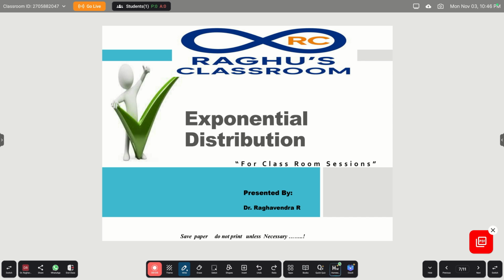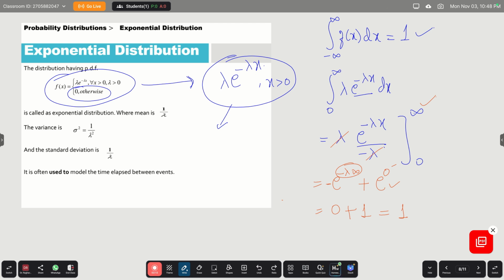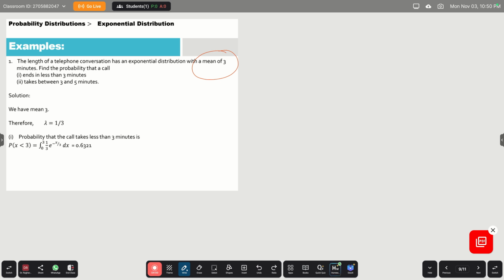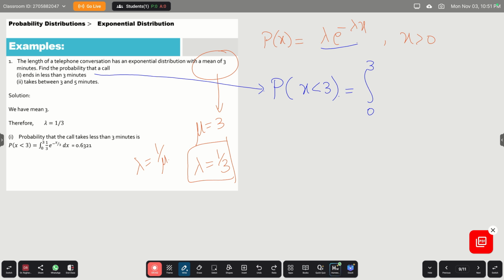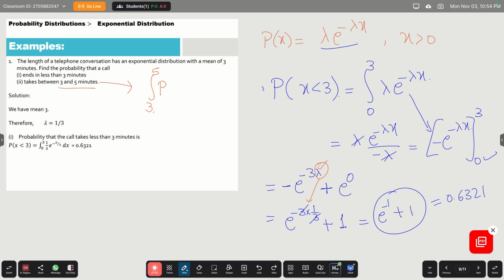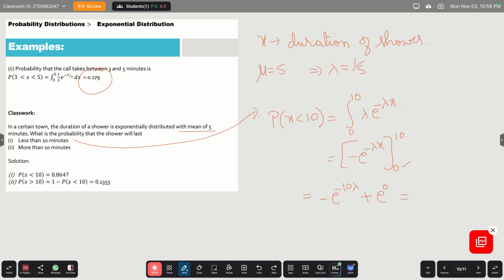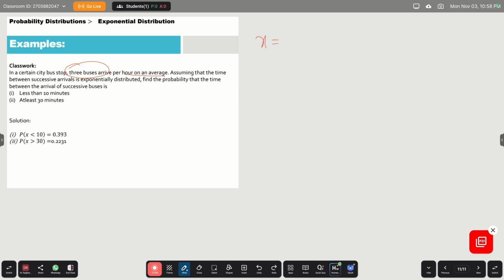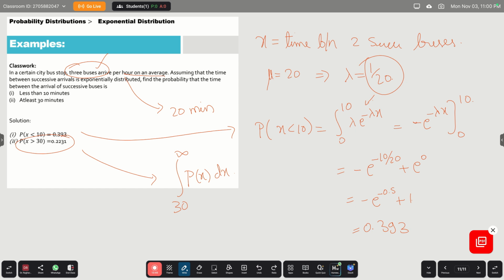Understand Exponential Distribution in Minutes | Easy Explanation with Examples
In this video, you’ll learn about the Exponential Distribution — a key concept in probability and statistics used to model waiting times and lifespans.
We’ll cover:
✅ Definition and formula of the exponential distribution
✅ Real-life examples (like waiting time between events)